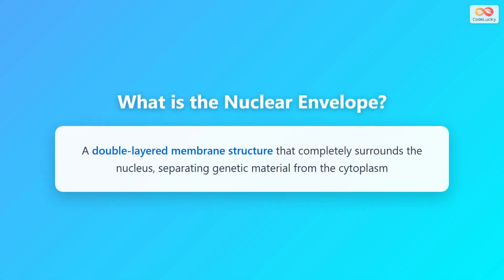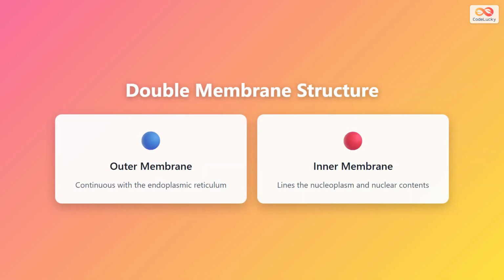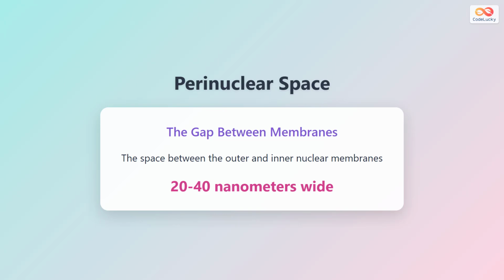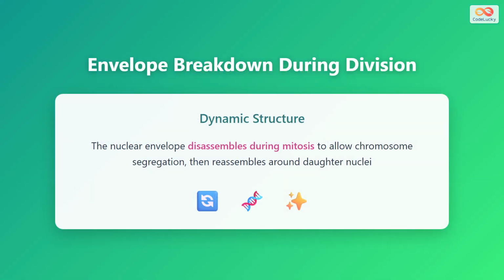Nuclear Envelope: Double Membrane Structure & Function | Cell Biology Basics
🧬 Learn everything about the Nuclear Envelope - the double membrane barrier that protects your cell's genetic material!

In this comprehensive cell biology tutorial, we explore the nuclear envelope's structure and critical functions. Perfect for biology students, medical students, and anyone interested in understanding cellular architecture.

🔬 What You'll Learn:
Discover how the nuclear envelope acts as a protective barrier between the nucleus and cytoplasm. Understand the double membrane structure with outer and inner membranes. Learn about the perinuclear space and its role in cellular processes. Explore nuclear pore complexes and how they regulate molecular transport. Understand the nuclear lamina's structural support function. See how the envelope breaks down during cell division and reassembles afterward.

📚 Perfect For:
Biology students preparing for exams, medical and nursing students, science enthusiasts, MCAT and NEET preparation, AP Biology students, and anyone curious about cell structure.

The nuclear envelope is essential for maintaining cellular organization and protecting DNA. This video breaks down complex concepts into easy-to-understand explanations suitable for beginners.

💡 Key Topics Covered:
Double membrane structure, perinuclear space, nuclear pore complexes, nuclear lamina, envelope functions, mitosis and envelope breakdown, nucleus-cytoplasm barrier, chromatin organization.

Chapters:
00:00 - Nuclear Envelope
00:16 - What is the Nuclear Envelope?
00:35 - Double Membrane Structure
00:57 - Perinuclear Space
01:16 - Nuclear Pore Complexes
01:37 - Key Functions
02:06 - Nuclear Lamina
02:30 - Envelope Breakdown During Division
02:56 - Outro